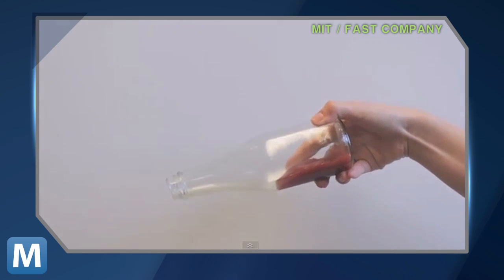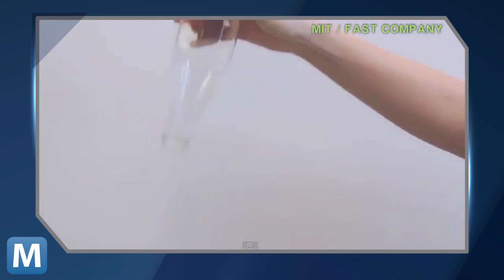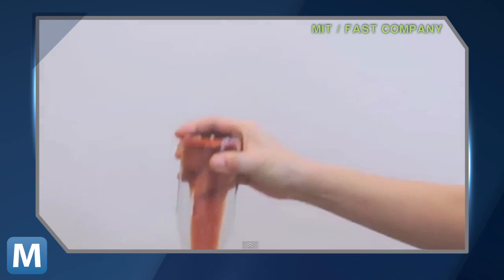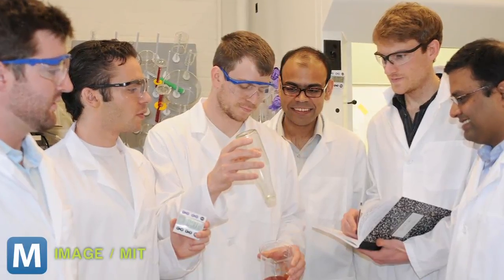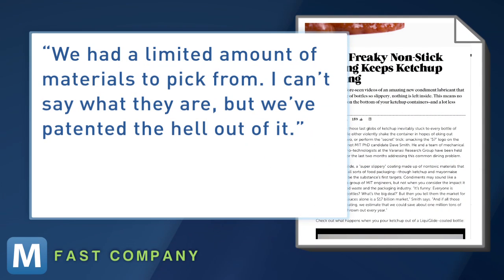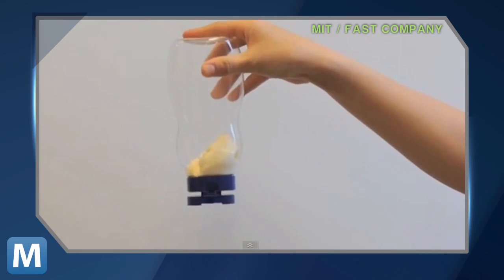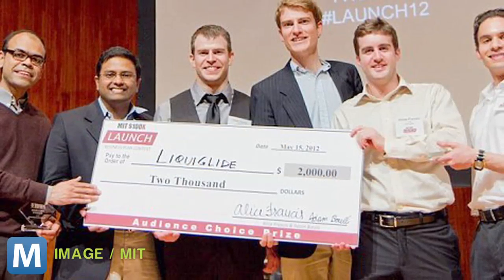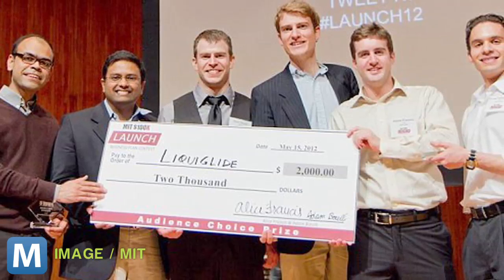MIT's Miracle Ketchup Bottle Allows Every Last Drop to Slide Out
It took two months of research by a team of MIT scientists and engineers to solve one of the more vexing problems of our time, "How do you get the last little bit of ketchup out of the bottle?"